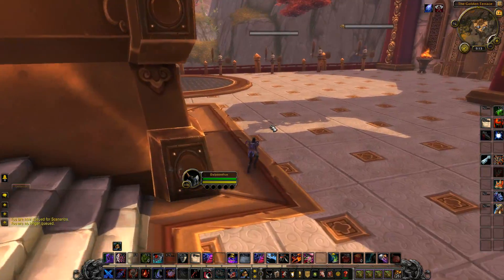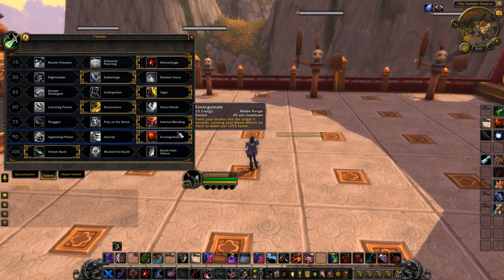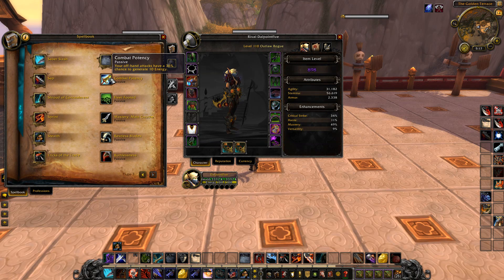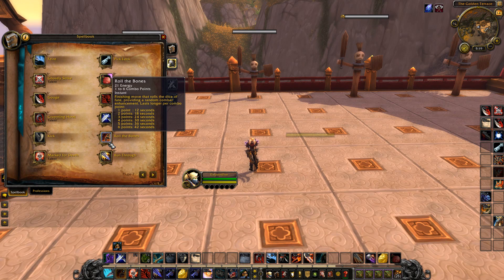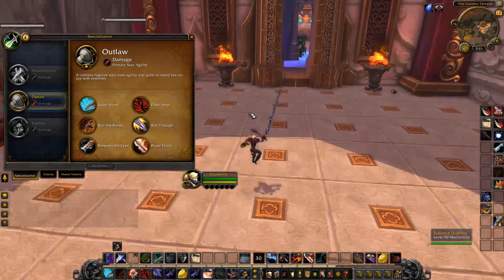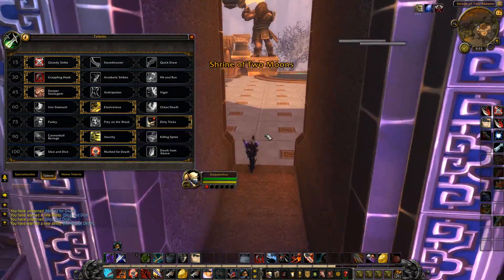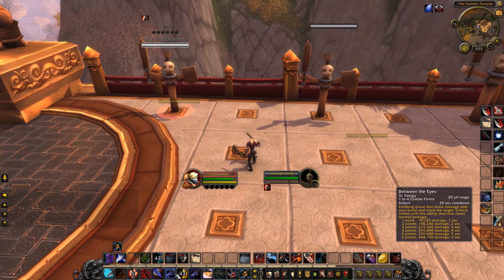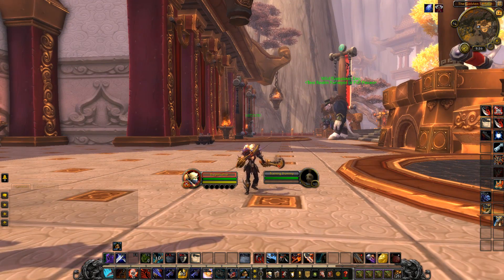Outlaw (& Assassination) 7.2.5 Updates - Outlaw Rogue PvP WoW Legion PTR